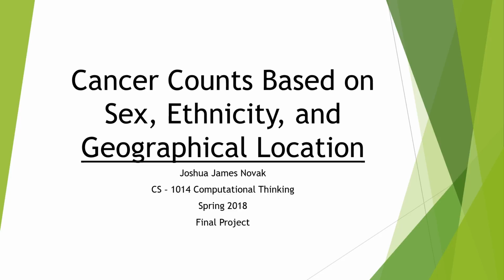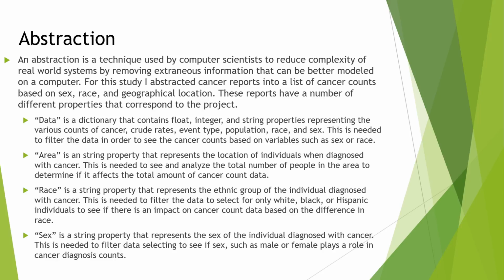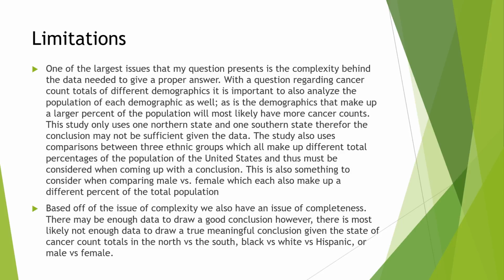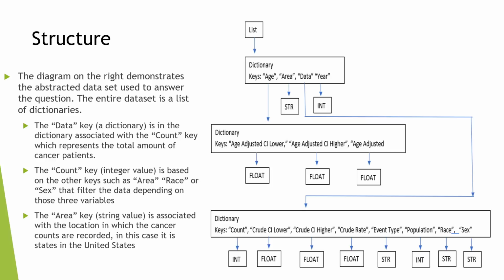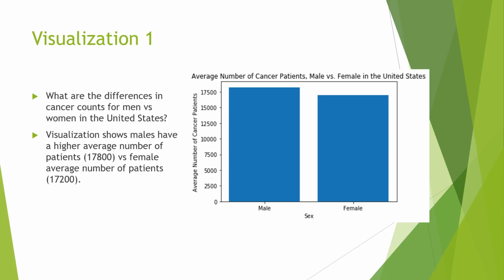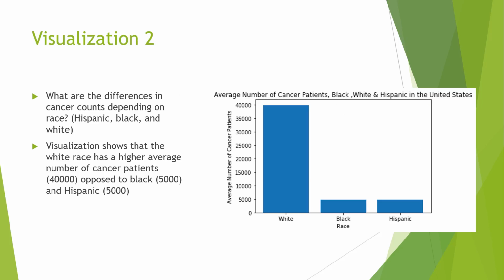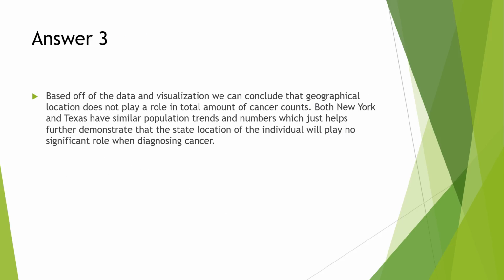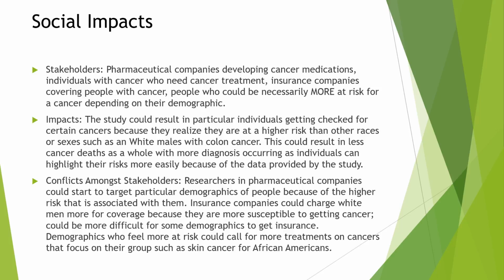FINALProject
Joshua Novak
CS1014
Final Project
Cancer Data Set